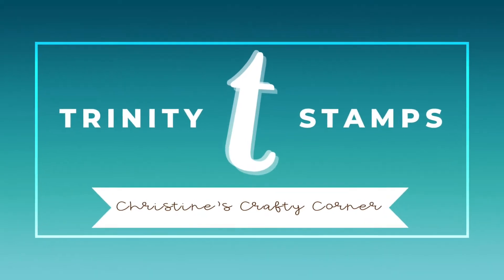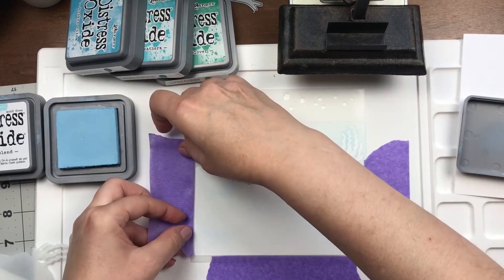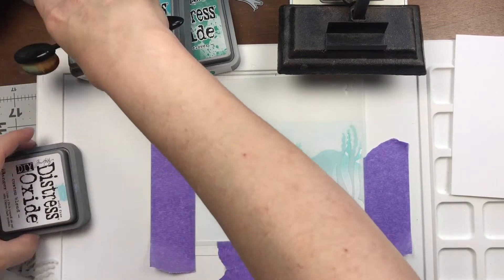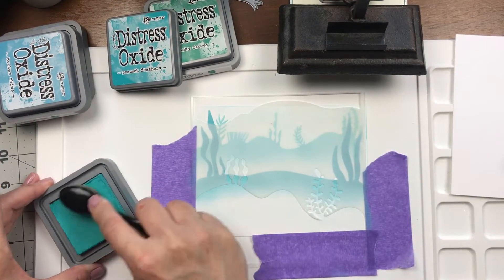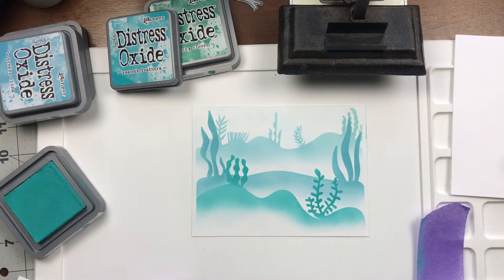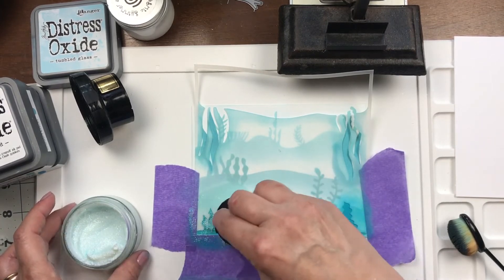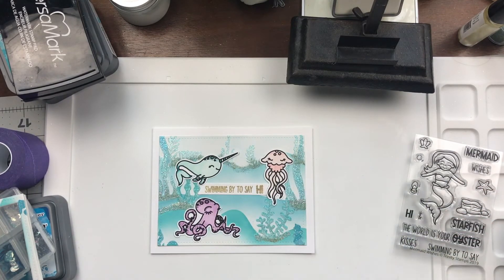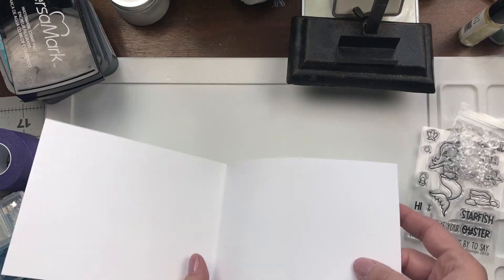Sea Shaker Card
Today we are showing how to make a sea shaker card using numerous products from Trinity Stamps new release including: